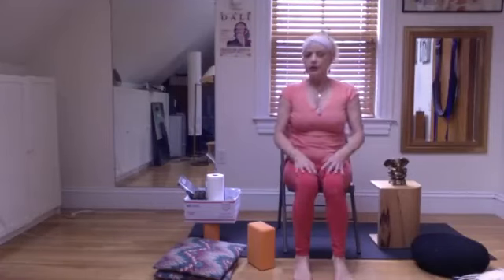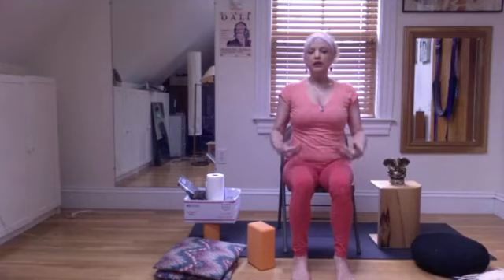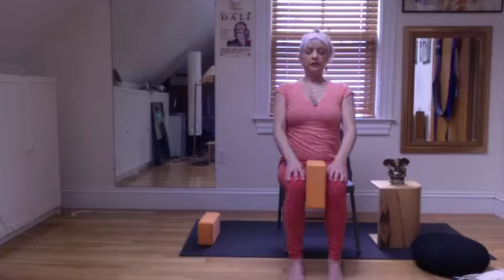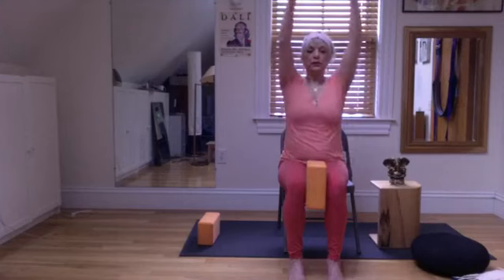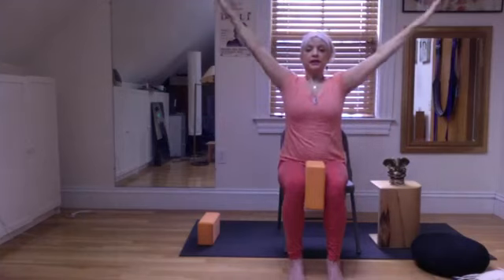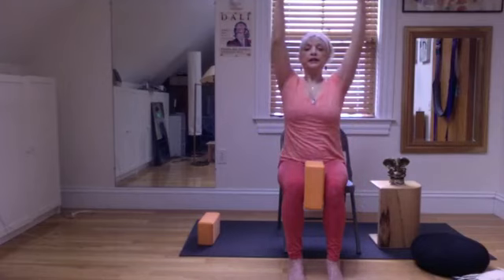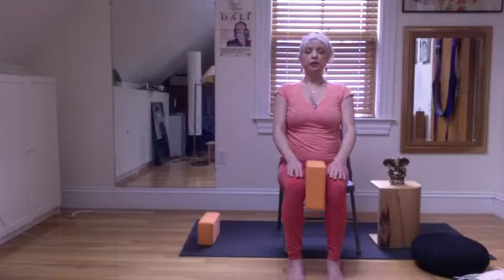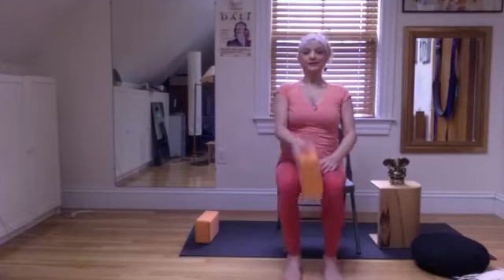Lesson Two: Breathing with Your Entire Body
Lesson Two: Breathing with the entire body to bring awareness to the breathe and body so that the mind is cleared of other thoughts and concerns.

You will need a hard seated chair, a yoga block--or a strong tube of paper towels, a 4" wide box or book, or folded pillows to put between your knees.